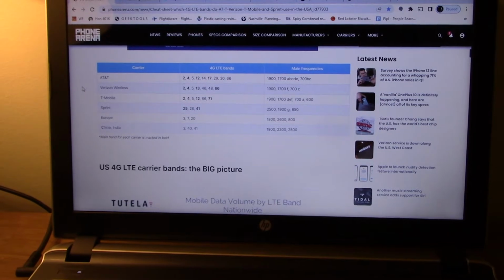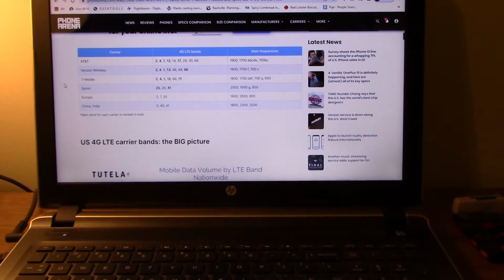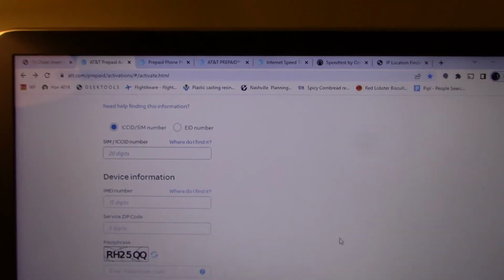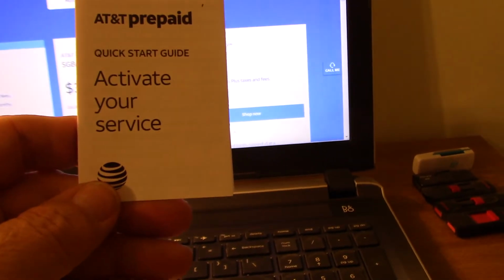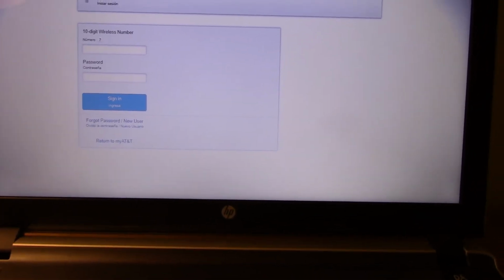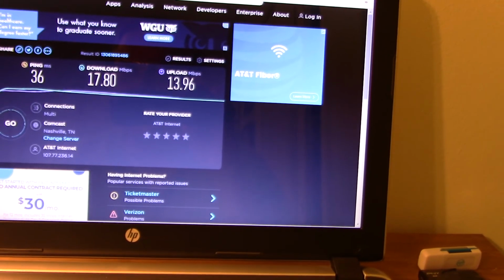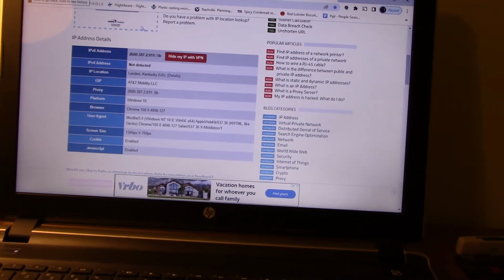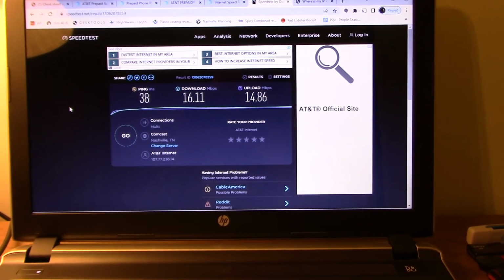AT&T Prepaid DIY (Do it yourself)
Cheat Sheet - Carrier Frequency Bands